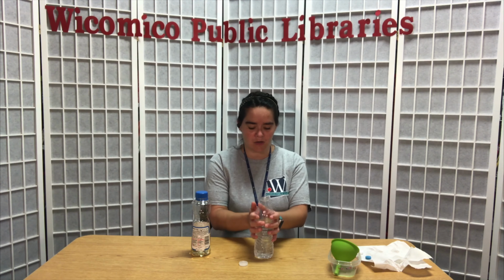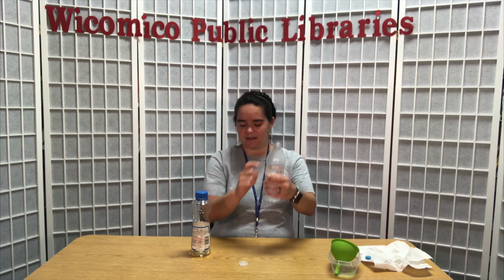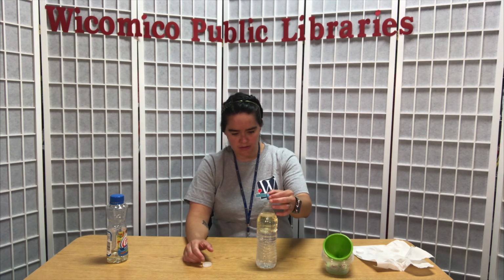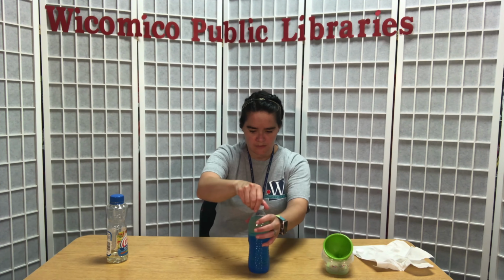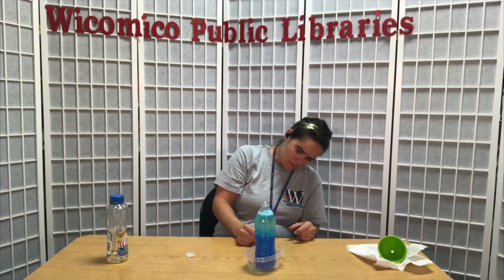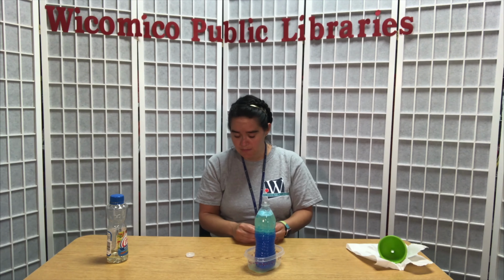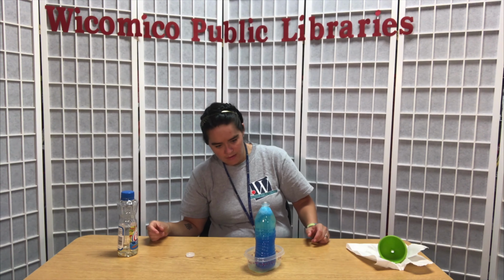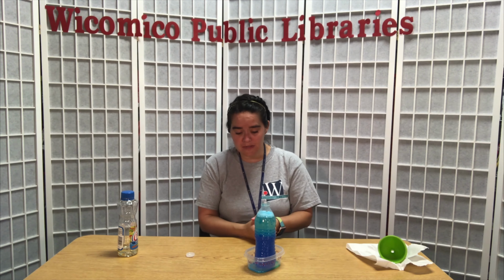MD STEM FEST 01 - Make Your Own Lava Lamp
Join us for a Virtual STEM Festival Week! This year, we are hosting one video a week, each with a different fun experiment to try at home! Your local Wicomico Library Branch will have "Take and Make" kits that contain the items you will need to complete the experiment along with us! Starting October 2nd, every Friday morning at 10:30 am, a new video will premiere on Youtube.

10/2: Make Your Own Lava Lamp
10/9: Catapult
10/16: Heat Wave
10/23: Make a Sundial
10/30: Super Ice
11/6: Make a Magnet

Please provide feedback on our programs to help us better serve you

We would like to thank you for participating in this Maryland STEM Festival event.  We hope you enjoy our virtual event and attend many more.  You can find all of the Festival events on their
They ask that you follow their social media presence on FB, Twitter, Snapchat, Instagram, and LinkedIn. Use the Hashtag mdstemfest to share your STEM Festival experiences. There is a survey on the website to give feedback on this event to help make next years’ experience even better. While you are there, don’t forget to sign up for the Festival’s quarterly newsletter. Enjoy the Program!